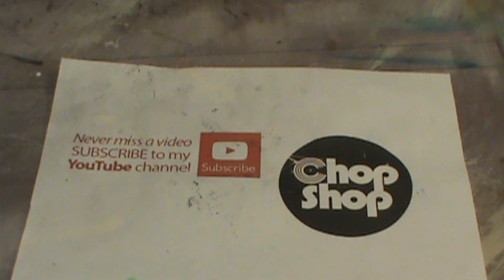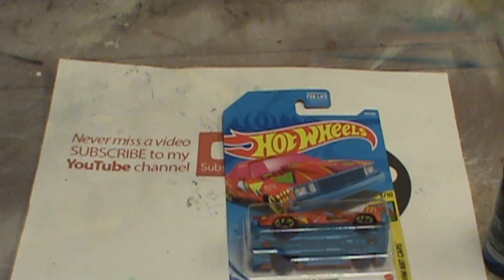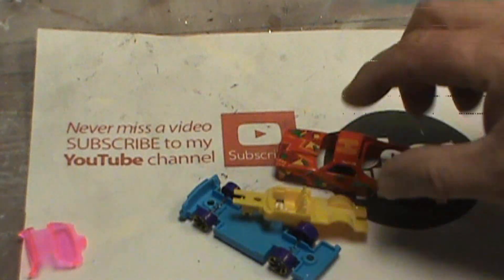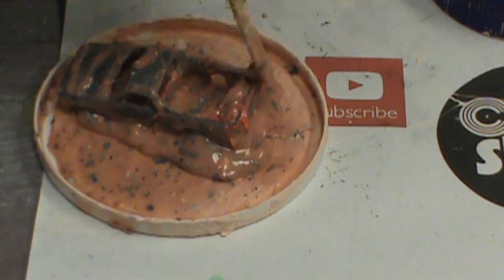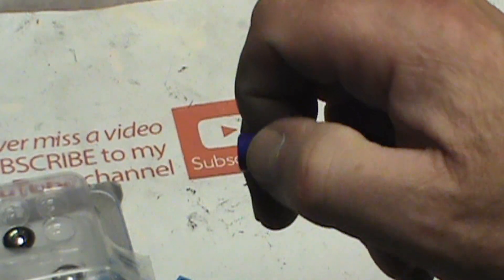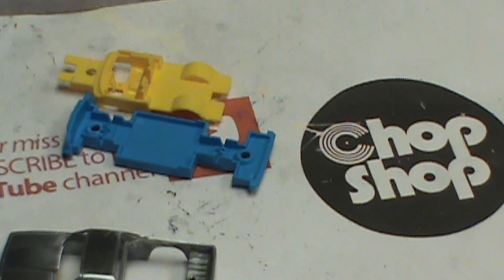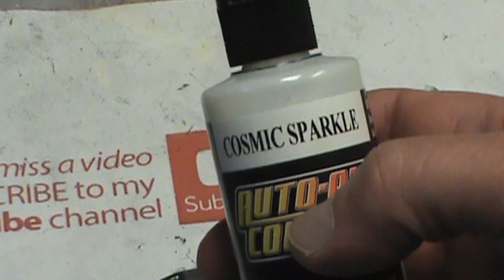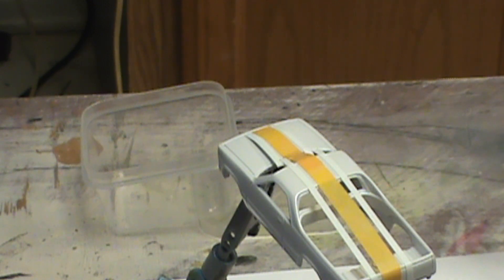thefourhorsemen march build El Camino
thefourhorsemens March build... The 1980 El Camino.